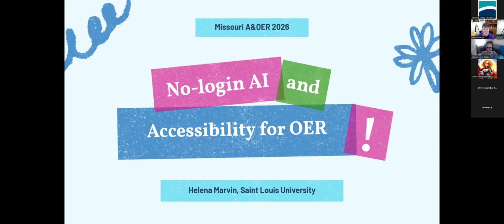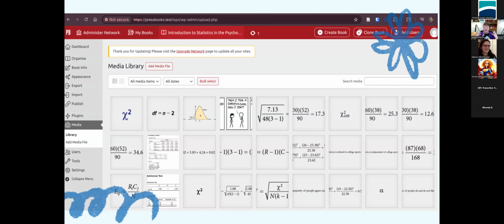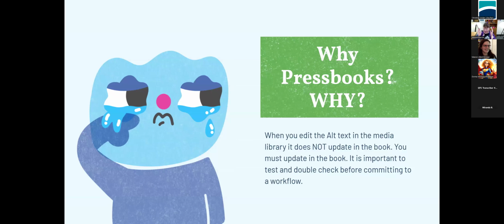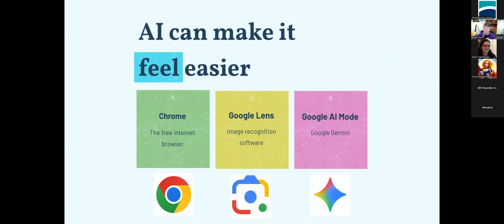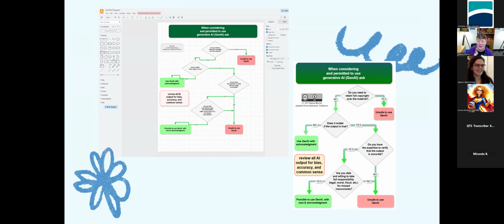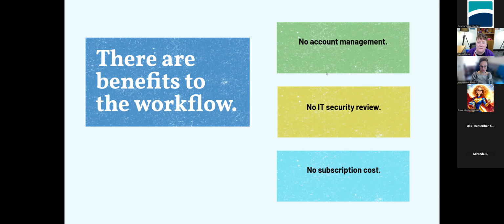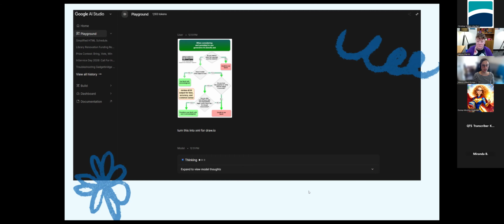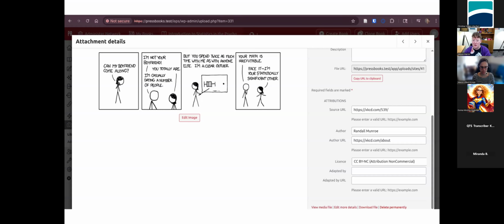No-login AI and Accessibility for OER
There is an accessibility problem with many OER and an accessibility crisis that many faculty members are newly facing. Born-accessible is a gold standard but the reality is many OERs are legacy content, rapid remixes and don't include alt-text when they should. This session presents a case study of a remediation project having undergone an AI enhanced accessibility workflow. Utilizing no-login google ai tools (google lens and google Gemini) our team remediated a backlog of a thousand alt-textless images without the fiction of account management, IT security reviews or subscription costs.
Presenter: Helena Marvin